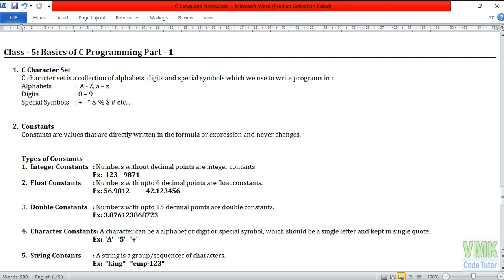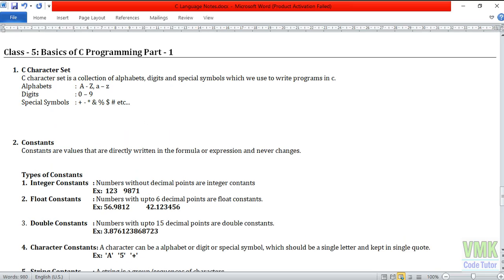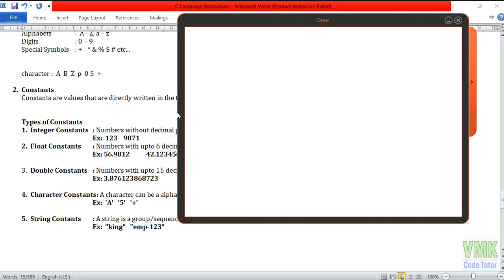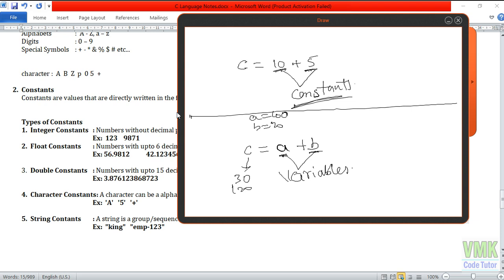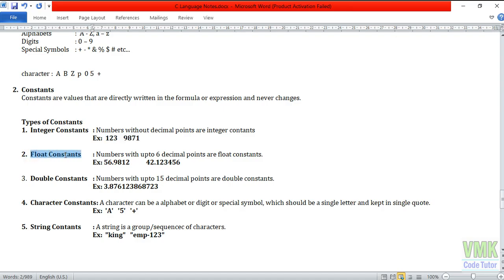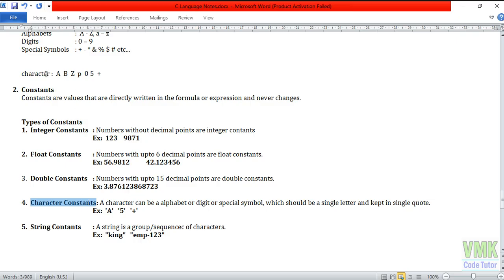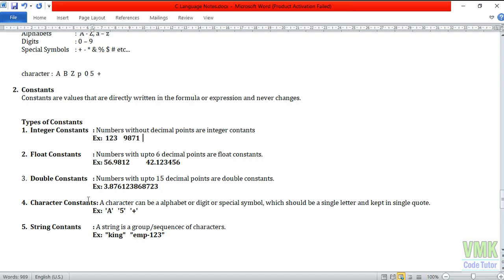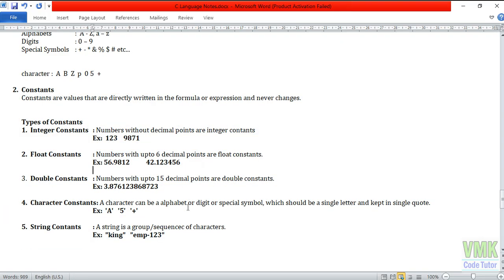C Character Set and Constants | Types of Constants | Learn C Programming Basics Clearly | C tutorial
Welcome to another beginner-friendly video in the C Programming Tutorial Series by VMK Code Tutor!

In this video, you’ll learn about the Character Set and Constants in the C language.

📌 Topics Covered:
🔹 What is the C Character Set?
🔹 Types of Characters: Letters, Digits, Special Symbols, and Whitespace
🔹 What are Constants in C?
🔹 Types of Constants:
 ✔️ Integer Constants
 ✔️ Floating-point Constants
 ✔️ Character Constants
 ✔️ String Constants
🔹 Rules for defining Constants

🧠 Why this is important:
Understanding the character set and constants is crucial before writing your first C program. These basics form the building blocks of your code.

🎯 Ideal for:
Students, Programming Beginners, and anyone learning C for the first time.